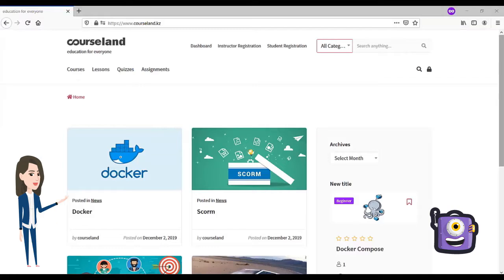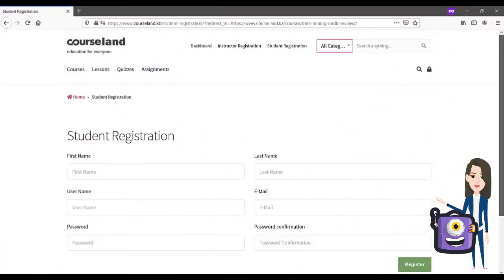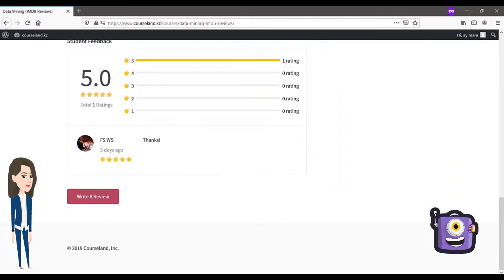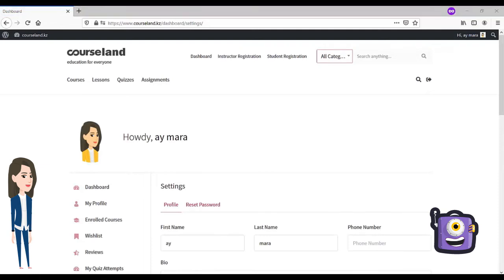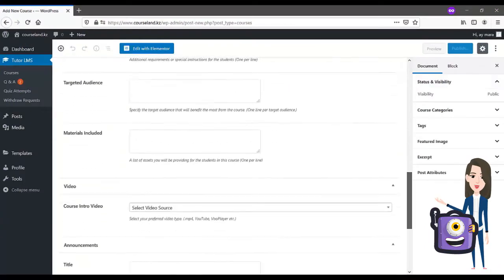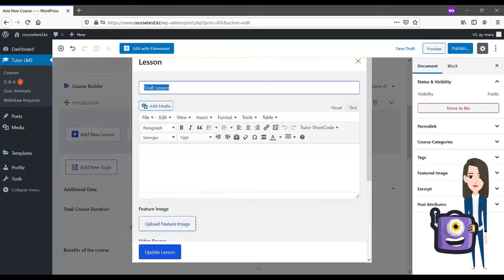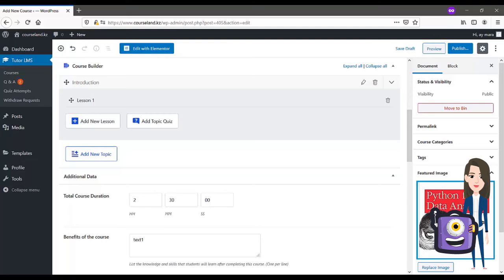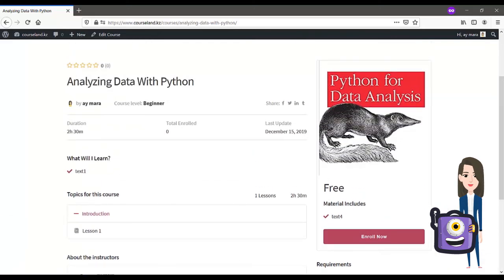courseland with aymara [free version]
Don't know how to use the сoursland platform?
In this video, our assistant will make you aware of the most important features of the system.